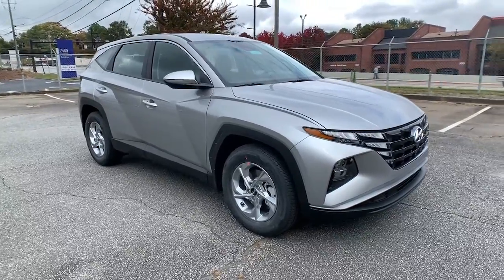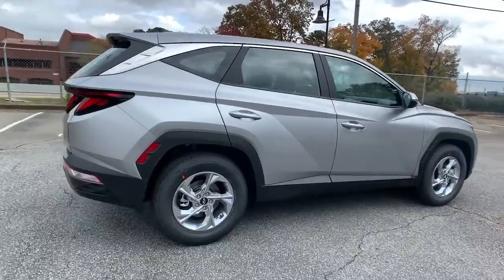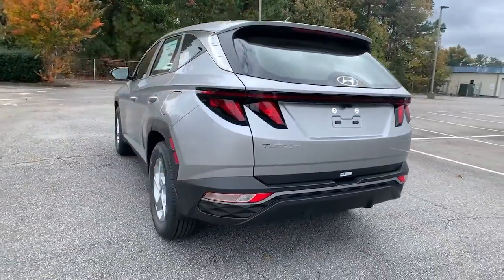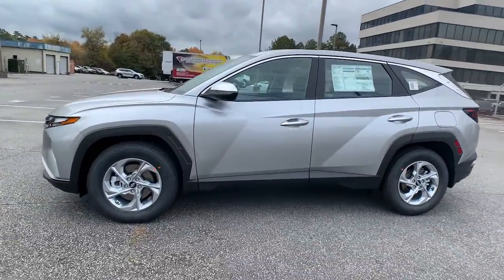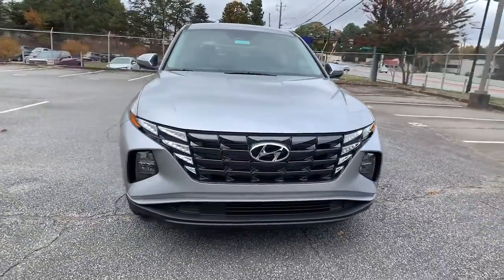2022 Hyundai Tucson Smyrna, Marrietta, Atlanta, Alpharetta, Kennesaw, GA 335205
Shimmering Silver New 2022 Hyundai Tucson available in Smyrna, Georgia at Ed Voyles Hyundai Kia. Servicing the Marrietta, Atlanta, Alpharetta, Kennesaw, GA area.

$546 off MSRP! Recent Arrival! 2022 Hyundai Tucson SE 26/33 City/Highway MPG* All available rebates are applied to the advertised pricing. Advertised pricing is on in-stock units only and includes all applicable dealer discounts, manufacturer discounts, and incentives. Prices exclude tax, tag, title, and electronic filing fees. A copy of the advertisement must be presented at time of purchase to receive any special or advertised price. Prior sales are excluded. Cannot be combined with website offers. We attempt to update this inventory regularly; however, there can be a lag between the sale of a vehicle and the updating of inventory. * The efficiencies of eCommerce permit us to offer eCommerce consumers pricing benefits. Therefore, prices on this website are available only to consumers who initiate their transactions via email or the contact mechanism of this website. * While every reasonable effort is made to ensure the accuracy of this information, we are not responsible for any errors or omissions contained on the pages of this website.